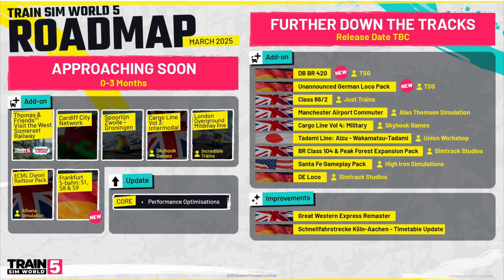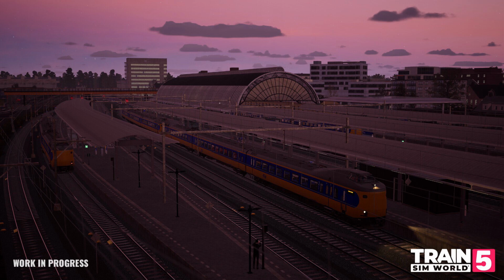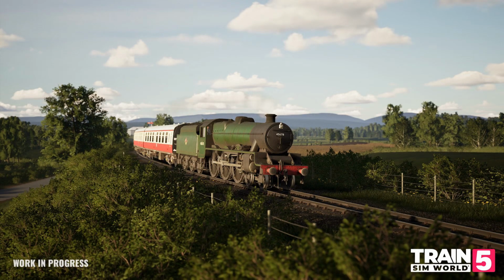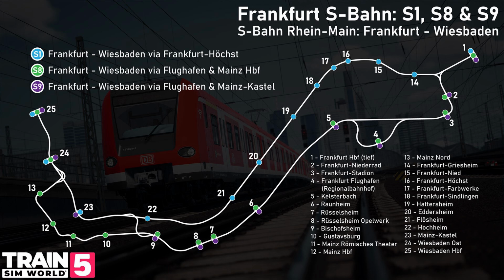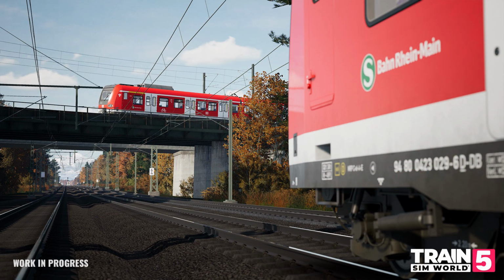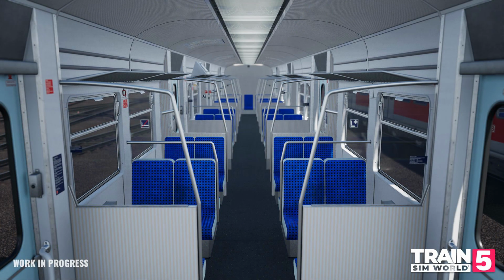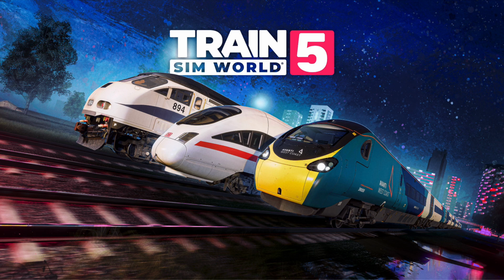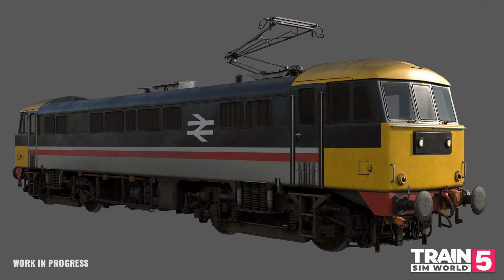TSW5 Roadmap Update: Cardiff City Network not far away, DB BR 420 resurrected￼ + BR Class 86 update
Time codes:
Introduction: 0:00
Cardiff City Network 🏴󠁧󠁢󠁷󠁬󠁳󠁿: 0:24
Spoorljin Zwolle - Groningen 🇳🇱: 1:56
West Somerset Railway Update 🇬🇧: 3:16
Frankfurt S Bahn 🇩🇪: 4:22
DB BR 420 🇩🇪: 8:44
BR Class 86/2 Electric Locomotive & Mark2FA Coaches 🇬🇧: 11:39
DTG partnership with suicede prevention charity: 14:49